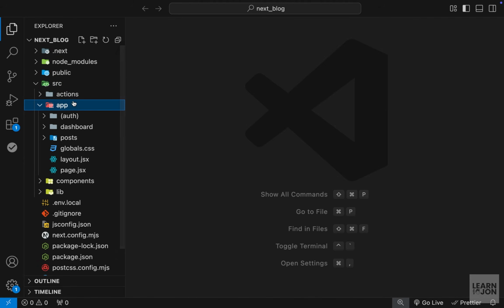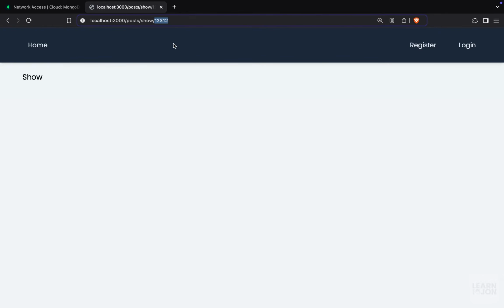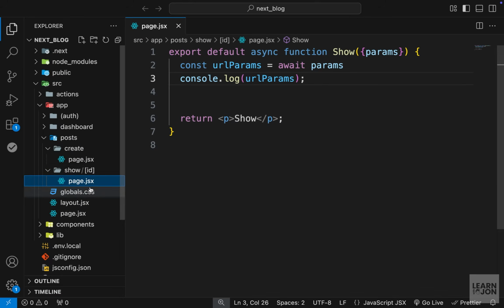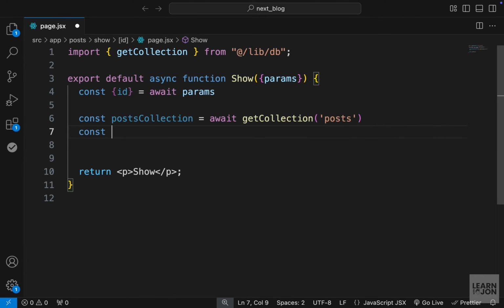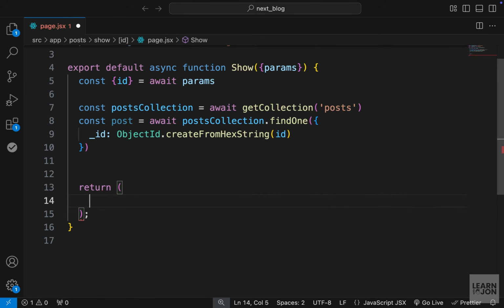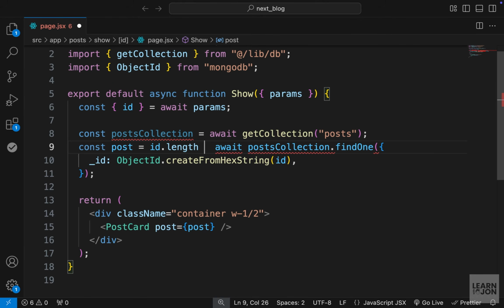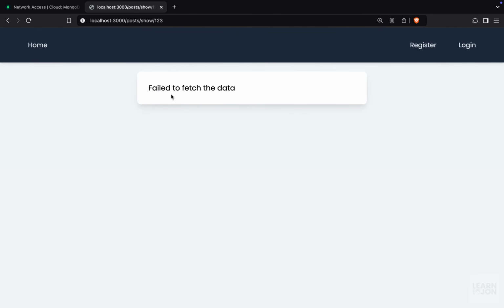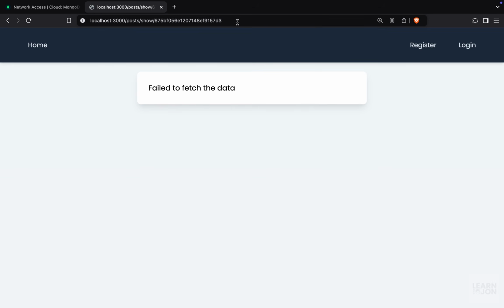Next JS 15 Crash Course for Beginners | 17 Show Blog Posts